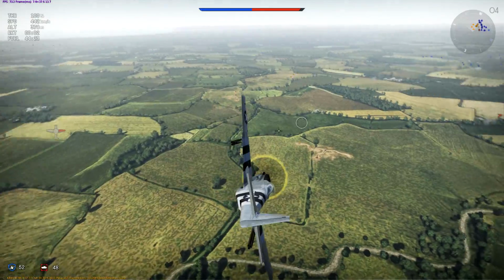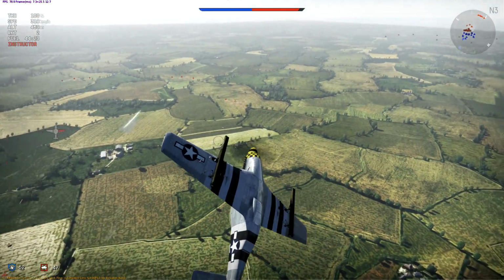War Thunder - American Bazooka, New Weapons - Patch 1.37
War Thunder Patch 1.37 Dev Server Gameplay:  Baron discusses the new changes to the American's weapons systems including the new M8 Bazooka launchers for the P-51, P-47, Aircobras and the A-20G.

War Thunder Patch 1.37 Dev Server New Planes:
■US Planes:  (2 new planes)
P-400 (Tier 2)
F9F-2 (Tier 5)
■German Planes: (5 new planes)
Hs 129B-3 (Tier 3)
Bf 109 F-1 (Tier 2)
Bf 109 F-2 (Tier 2)
Fw 190 A-8 (Tier 4)
Fw 190 D-9 (Tier 4)
■Russian Planes: (6 new planes)
La-9 (Tier 4)
Yak-9U (Tier 4)
Yak-9UT (Tier 4)
Mig-3-15 BK (Tier 2)
I 185 M82 0 (Tier 3)
Fw 190 D-9 (Tier 4 PREMIUM)
■British Planes: (2 new planes)
Tempest Mk II (Tier 4)
Tempest Mk V Ser.2 (Tier 4)
■Japanese Planes: (7 new planes)
A6M3 mod 22ko (Tier 3)
A6M5 otsu (Tier 4)
Ki-84 ko (Tier 3)
Ki-84 otsu (Tier 4)
Ki-84 hei (Tier 4)
B7A2 Aichi (Tier 3)

-Baron